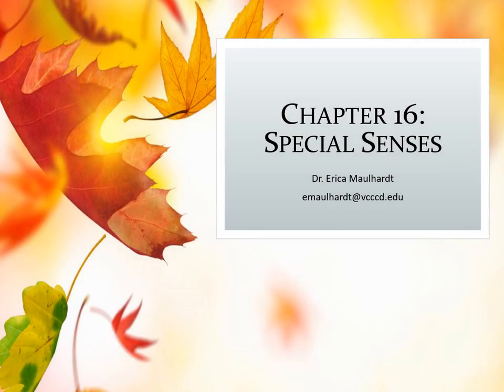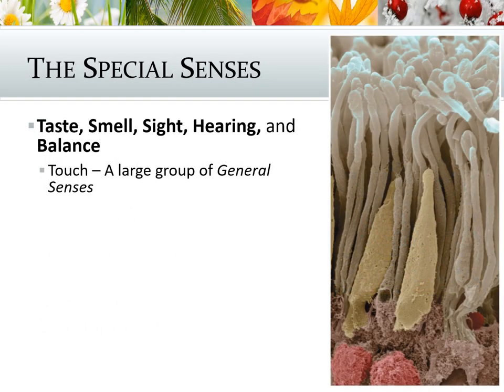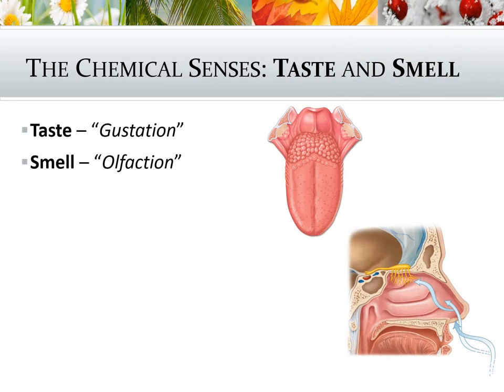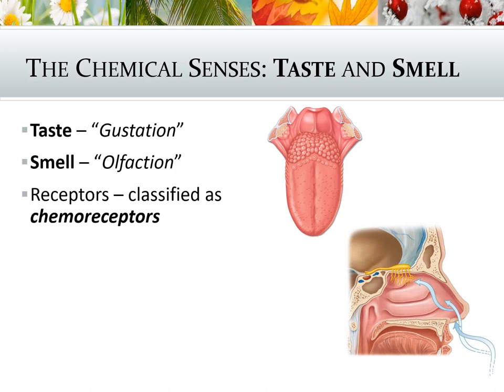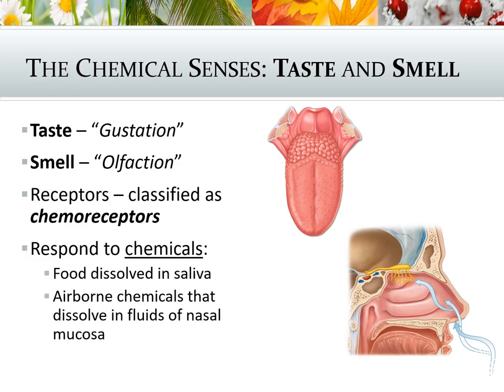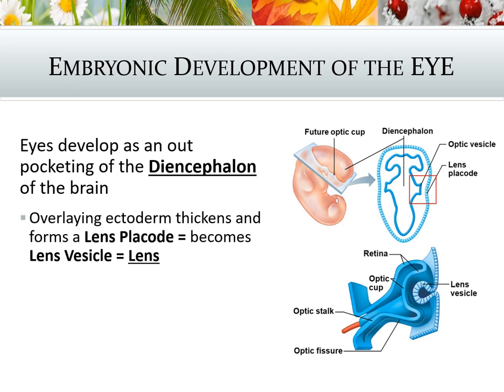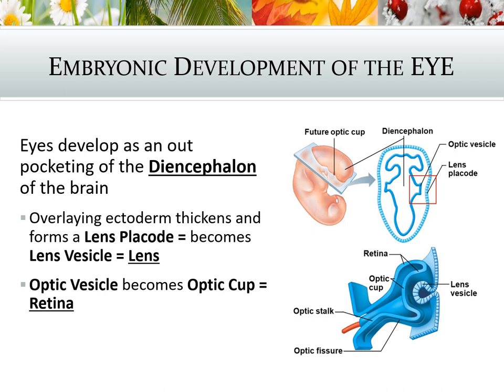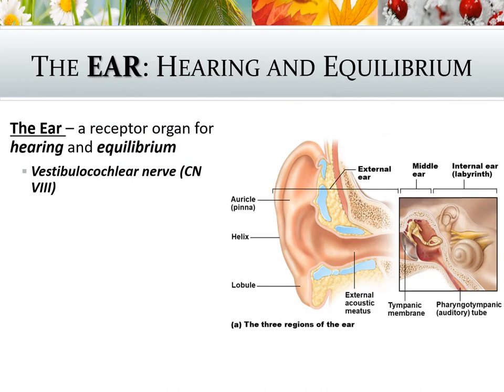Chapter 16 Special Senses